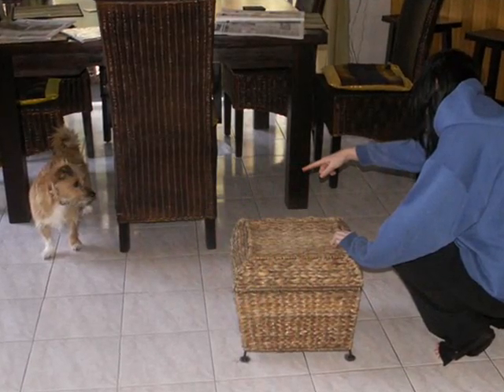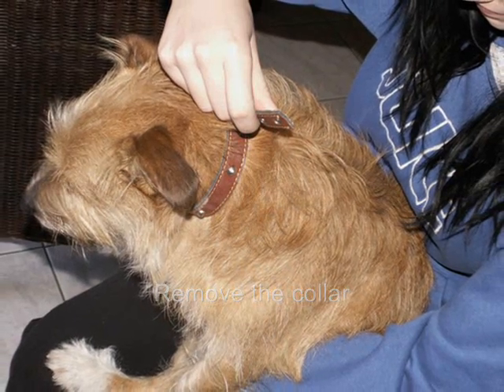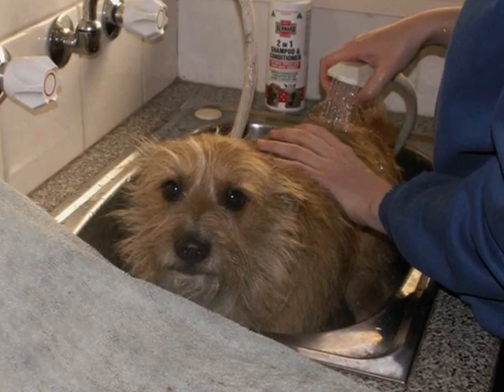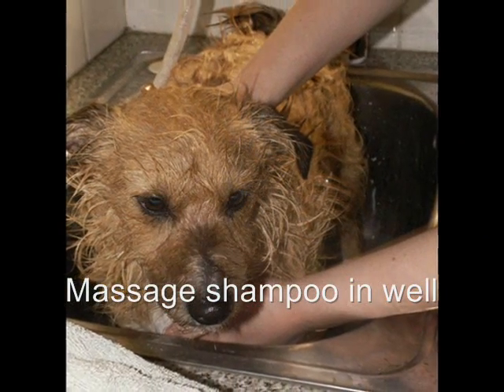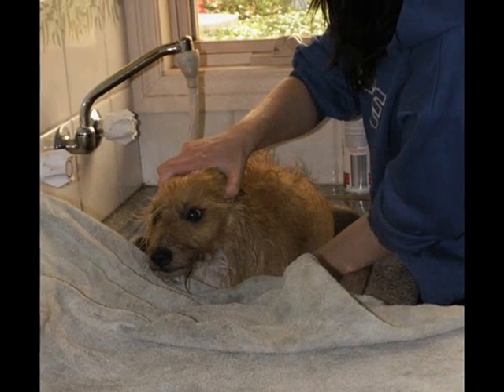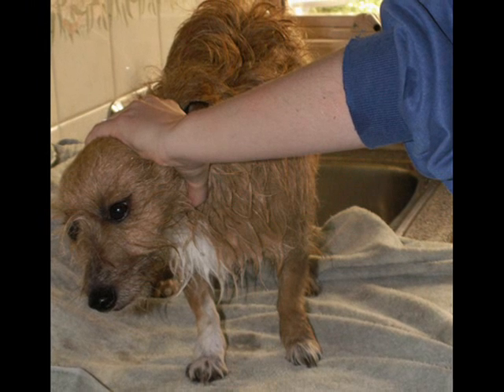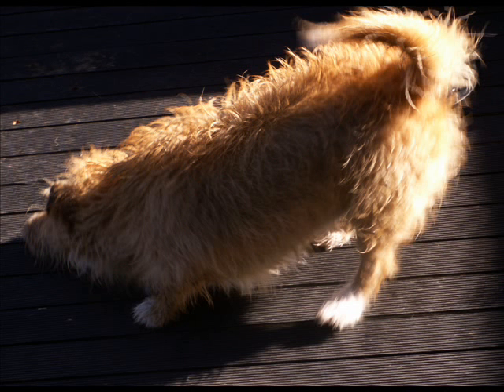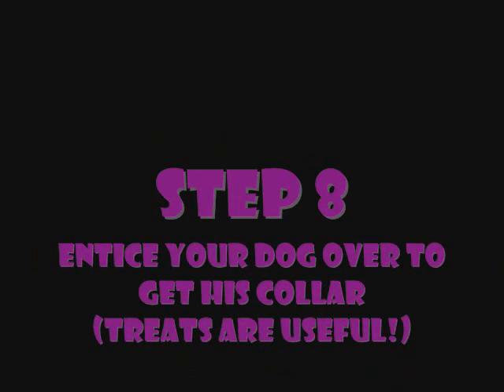How to wash your dog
This is an sample of a step by step digital story